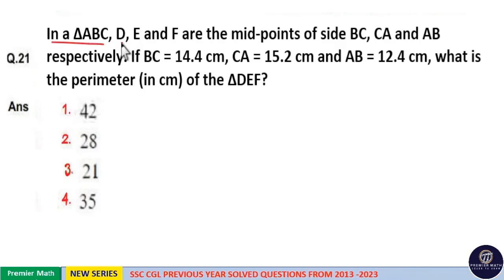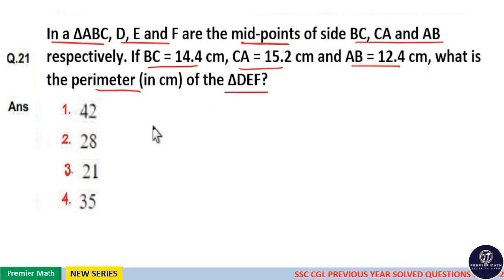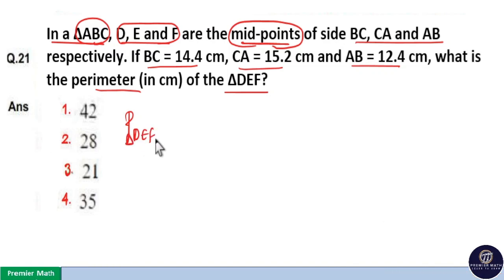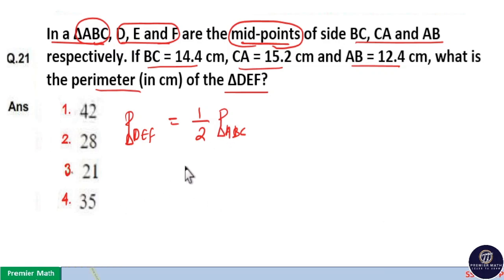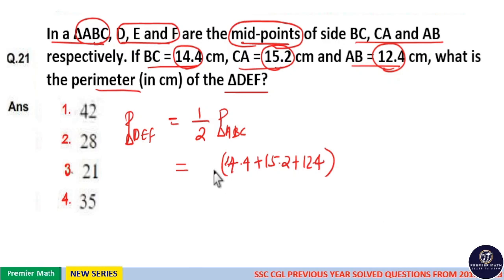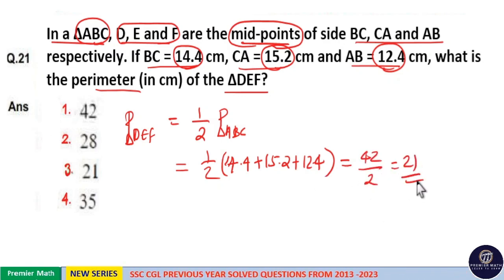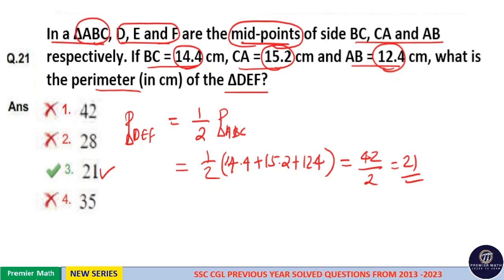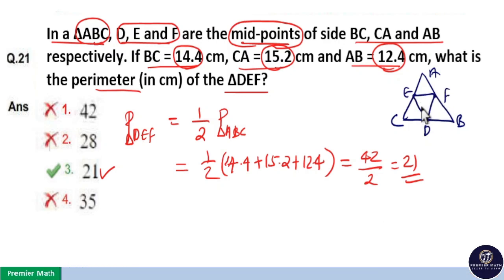In a ΔABC, D, E and F are the mid-points of side BC, CA and AB respectively. If BC = 14.4 cm, CA = 1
cgl previous year question paper tier 1 (19/04/2022) Shift 1

In a ΔABC, D, E and F are the mid-points of side BC, CA and AB respectively. If BC = 14.4 cm, CA = 15.2 cm and AB = 12.4 cm, what is the perimeter (in cm) of the ΔDEF